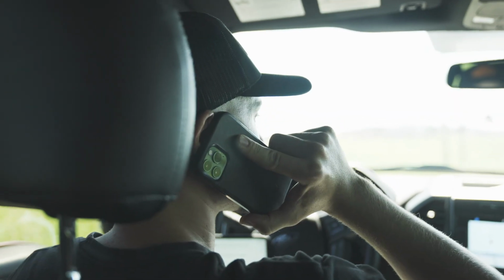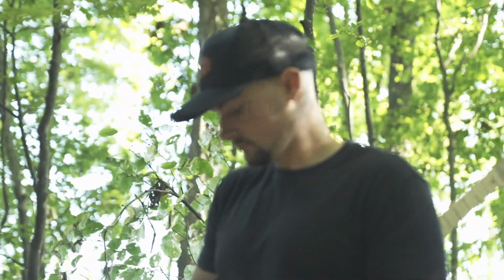When should you call a forester? (best time for hunters)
The logging process is long, starting early is your best chance at getting your property logged in the winter months which is the best time for hunters, right after the season!

Why its better to sell your timber through a consultant